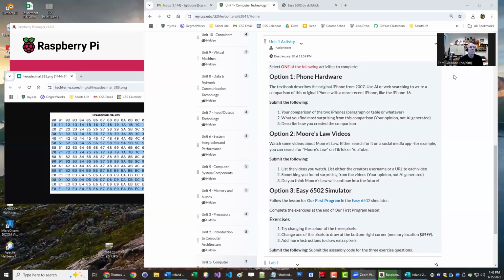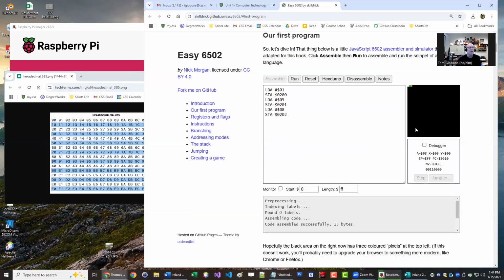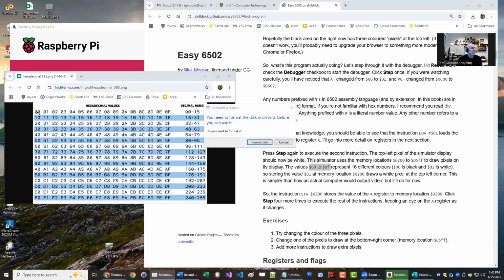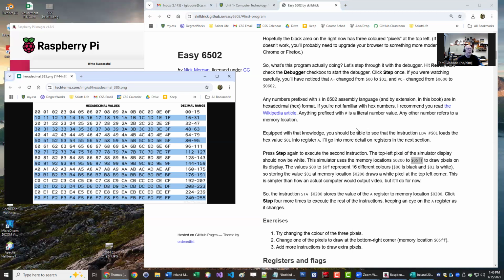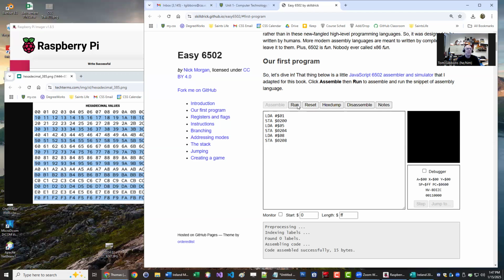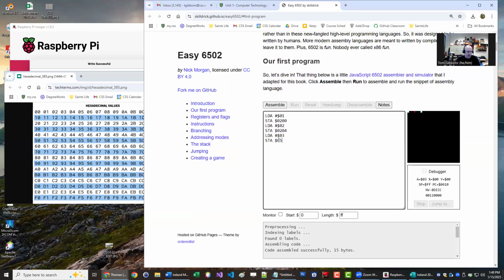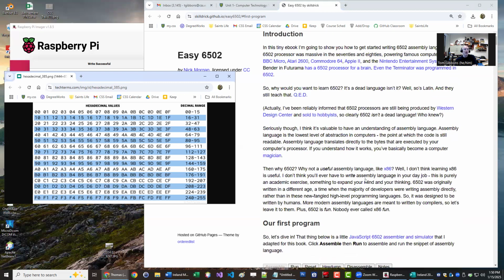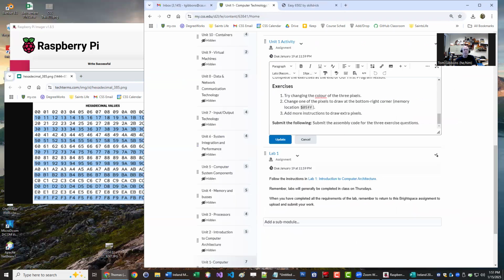CIS 2011 Unit 1 - 6502 Simulator Walkthrough